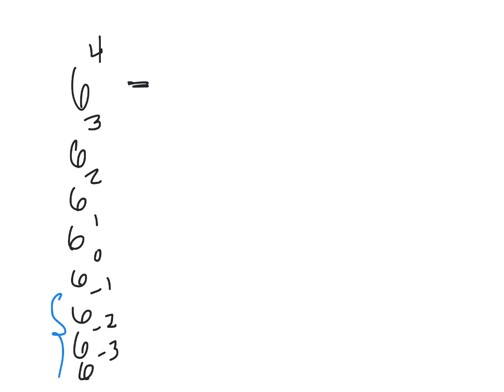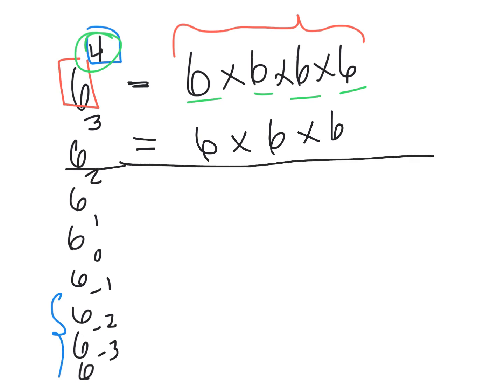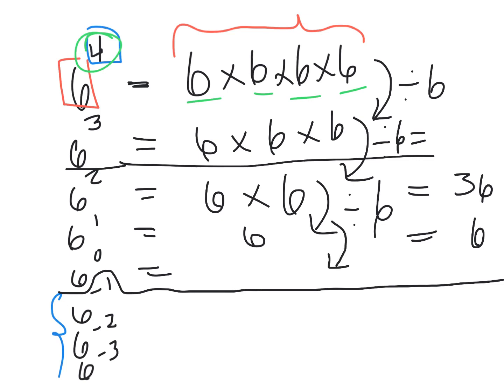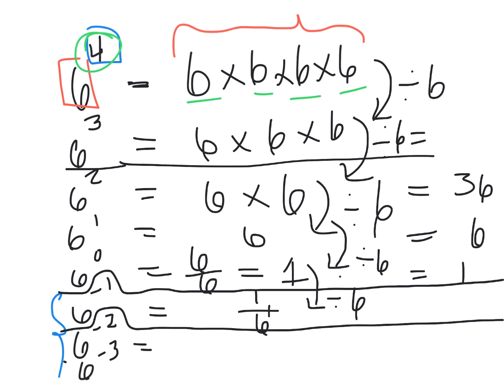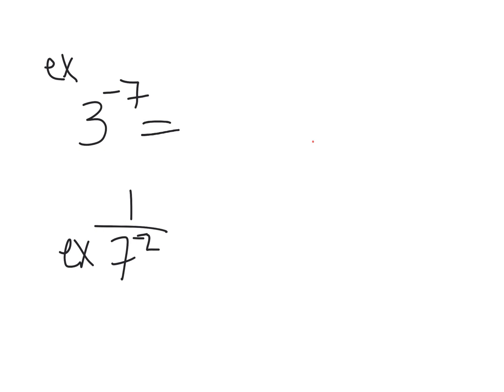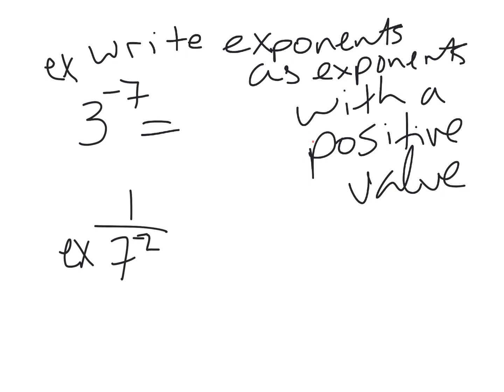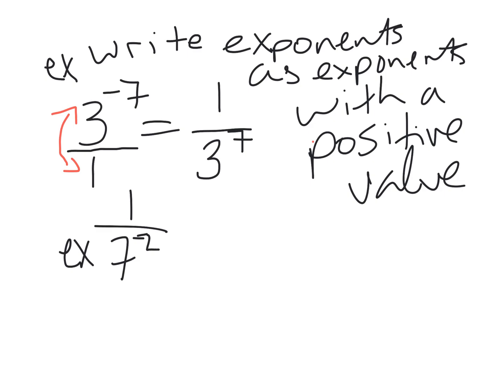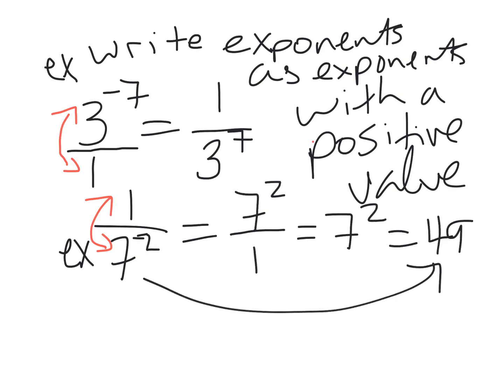Negative Exponents (Reciprocals)